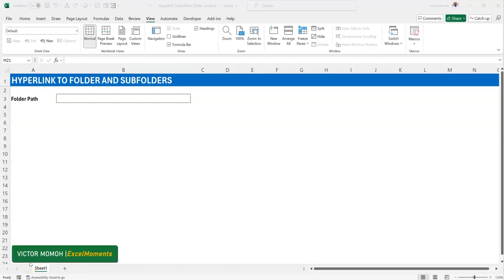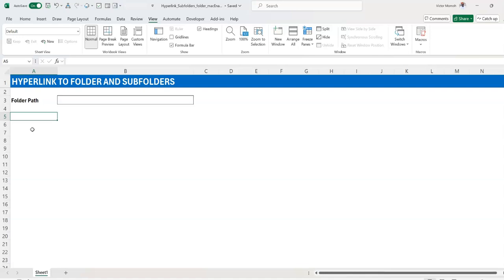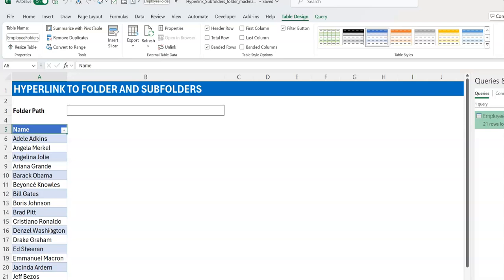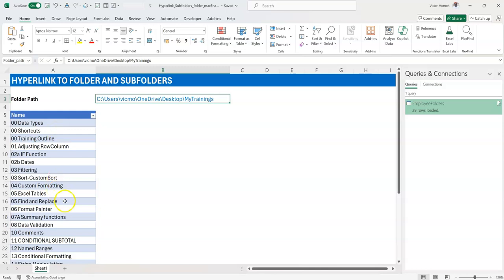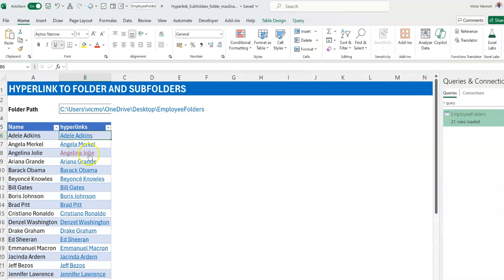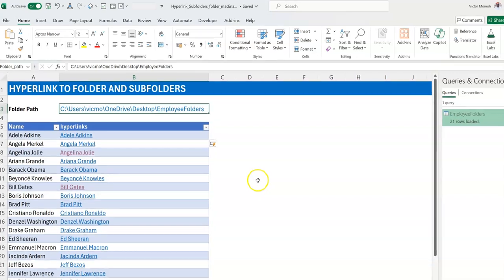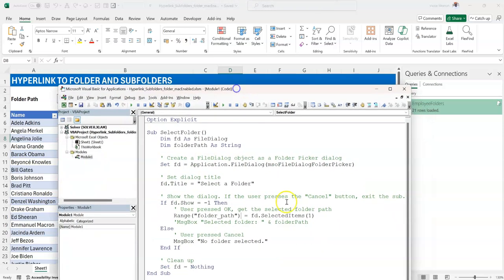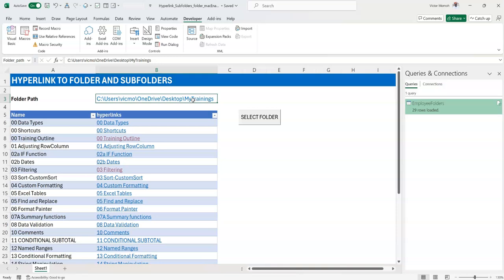Hyperlink in excel to all subfolders in a folder+PowerQuery+VBA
hyperlink in Excel to all subfolders - Using PowerQuery and VBA for an effectively dynamic solution to hyperlinking to all subfolders in a folder in Excel

00:00 Introduction
00:23 Problem/Challenge description
01:20 Showing how to create a hyperlink
01:58 Using Get Data to get a list of subfolders
04:00 Making the solution more dynamic
06:11 Using the hyperlink function for dynamic hyperlinks
07:20 Showing a hyperlink to a file in folder
09:00 using ChatGPT for simple VBA code to open folder dialog
09:30 Adding VBA code to Excel workbook
11:34 Insert button to run code
12:32 Concluding Thoughts